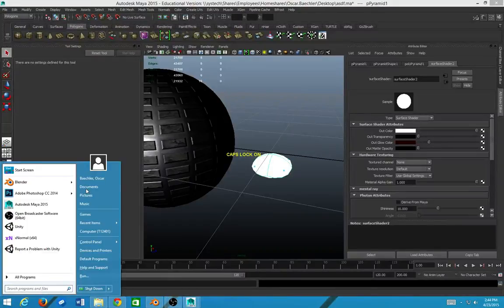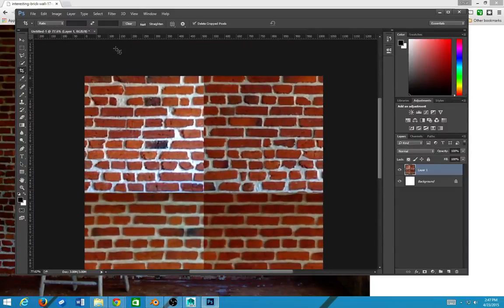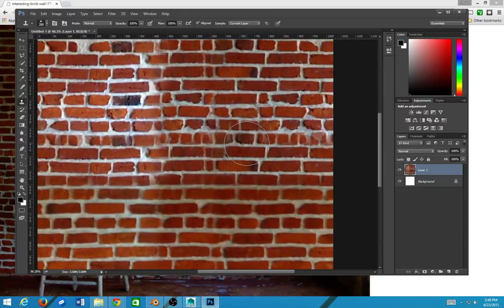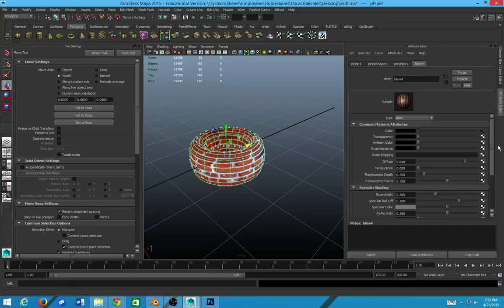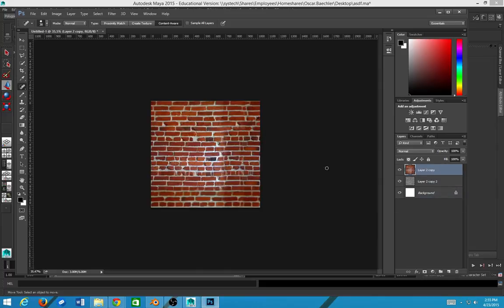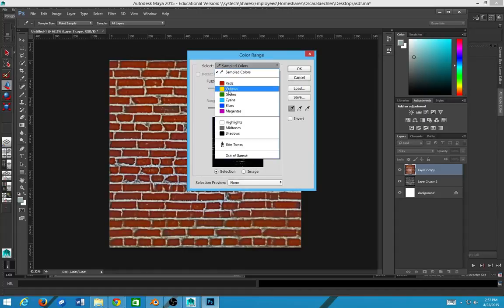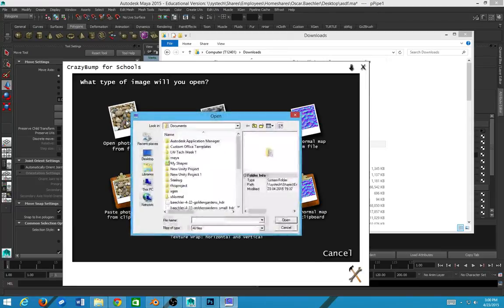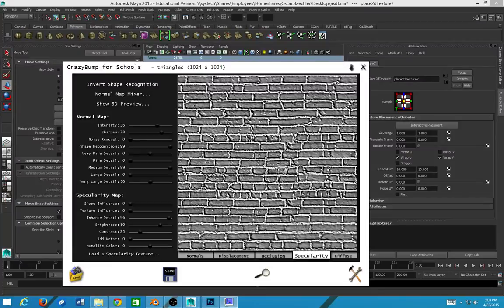Tiling textures, other stuff